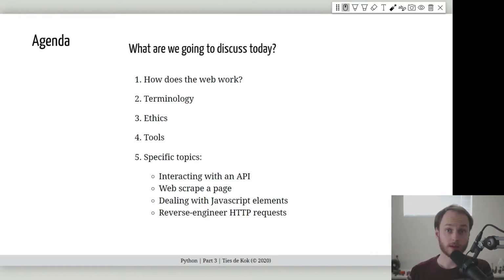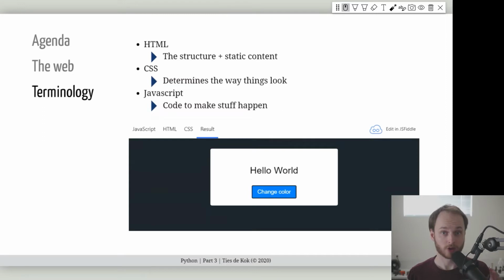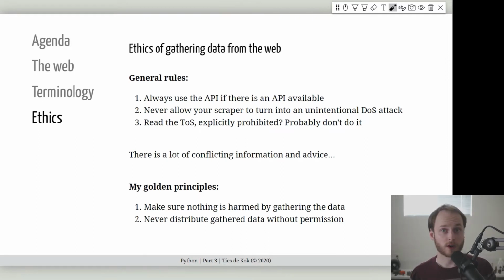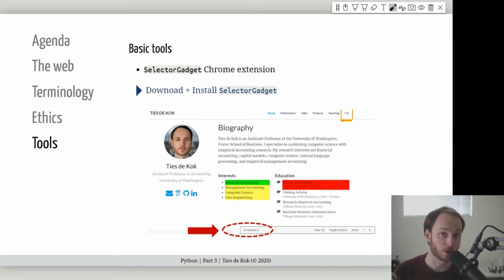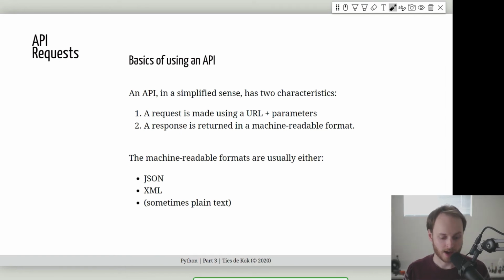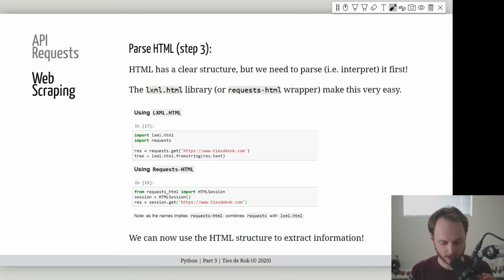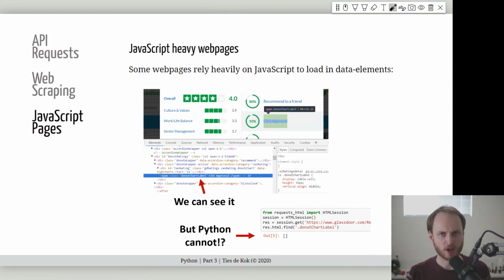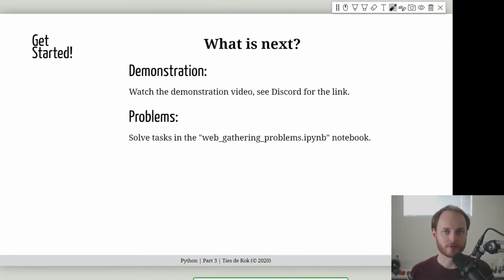Python for Research - Part 3: Gathering data from the web